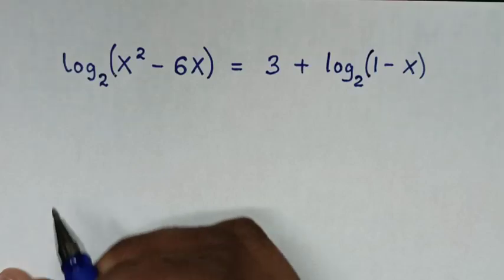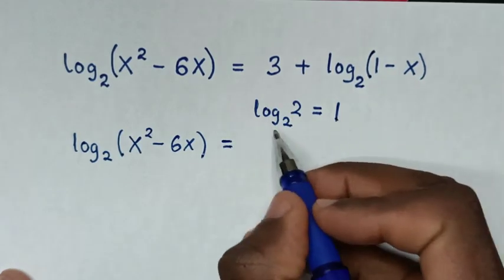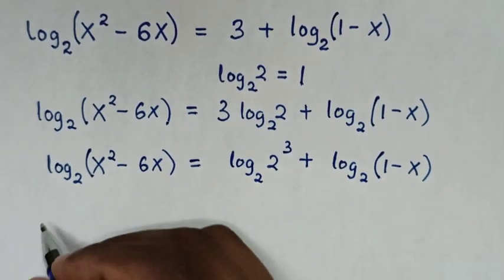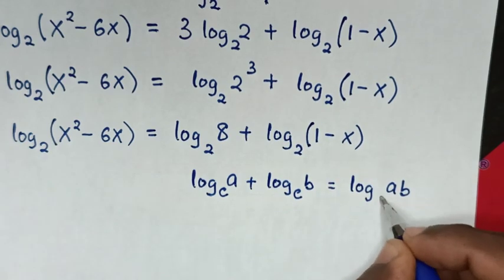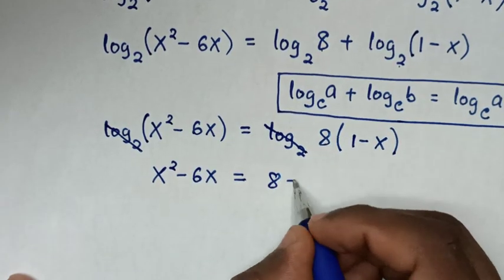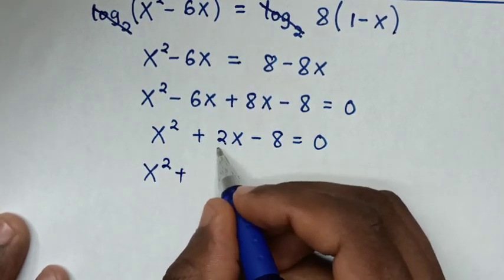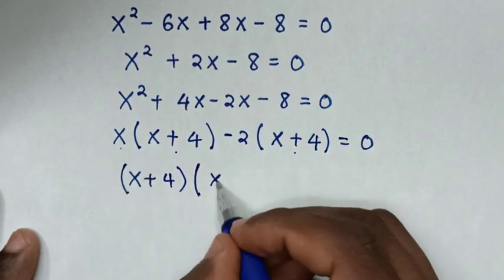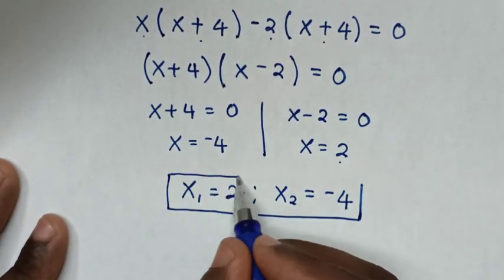A Nice Logarithm Problem • Basic Mathematics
How to solve for x in this Logarithm  equation